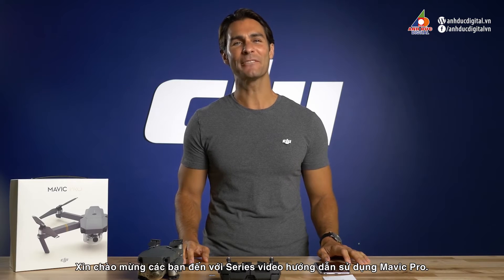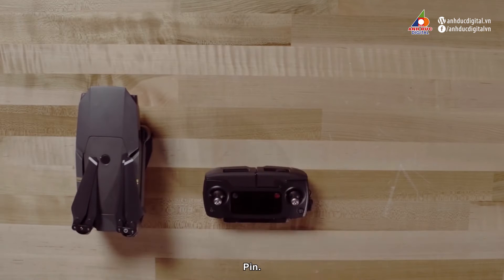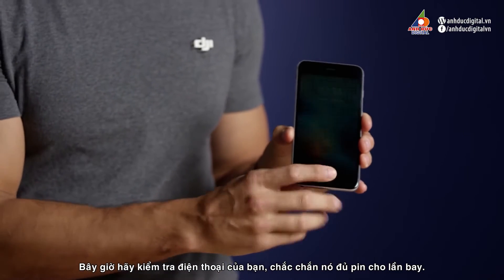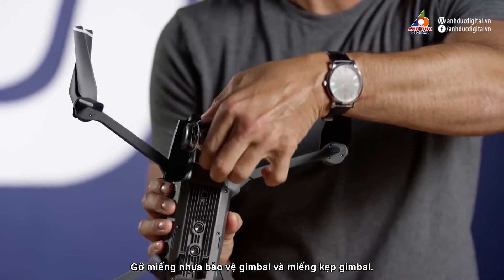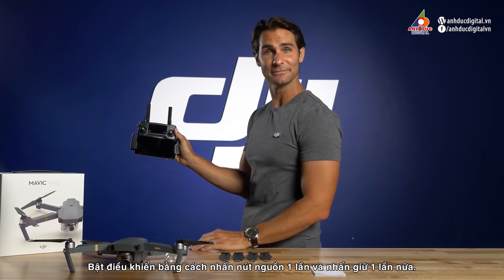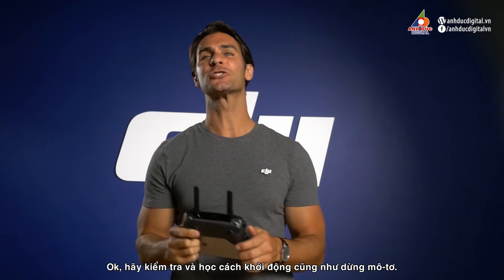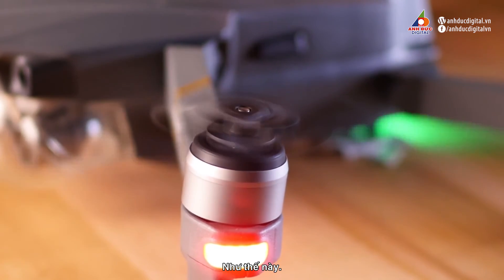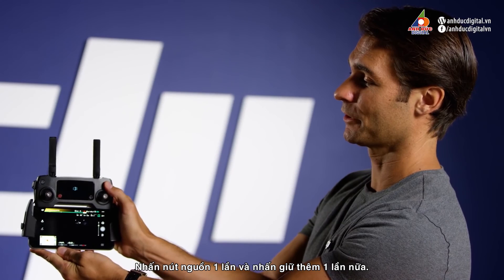Hướng dẫn kiểm tra Mavic Pro trước khi bay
Mavic là máy bay điều khiển mới của DJI, kích thước nhỏ gọn, linh hoạt, trang bị camera chụp ảnh phân giải cao. Trên Flycam DJI Mavic Pro trang bị một loạt các cảm biến ToF, sóng siêu âm, định vị GPS...qua đó Mavic sử dụng thông tin từ cảm biến để tạo ra một bản đồ 3D, Mavic dựa vào bản đồ đó để tránh các vật cản, hạn chế tối đa sự va chạm khi bay. Nhờ vào ứng dụng DJI Go bạn có thể xem trực tiếp các đoạn video, hay hình ảnh từ camera Mavic truyền về, thậm chí bạn có thể chỉnh sửa và chia sẻ ngay những khoảnh khắc đẹp.
Địa Chỉ: 36 Phan Chu Trinh - Quận Hải Châu - Tp. Đà Nẵng